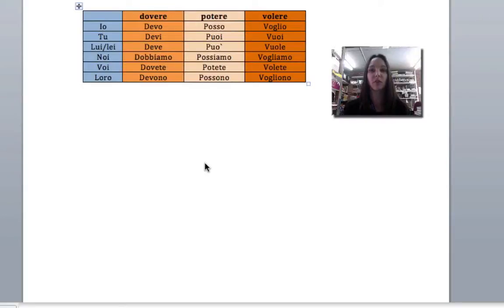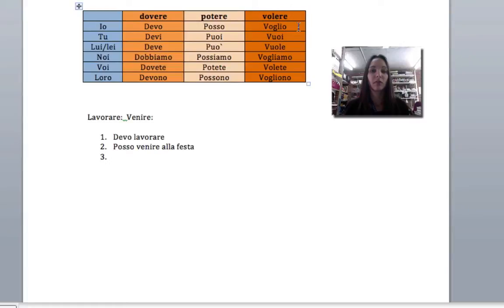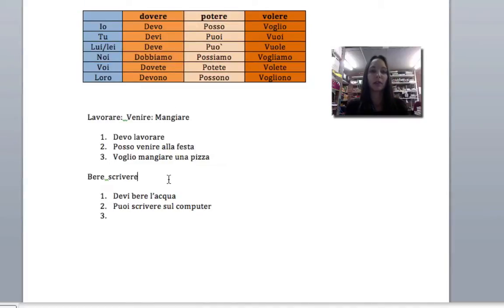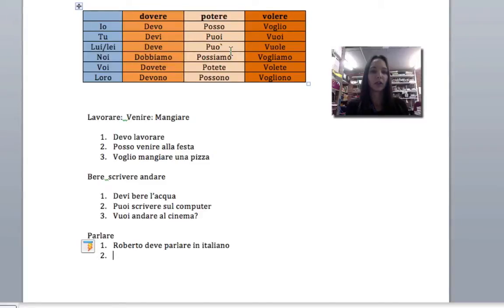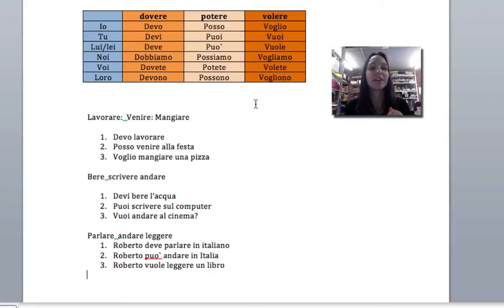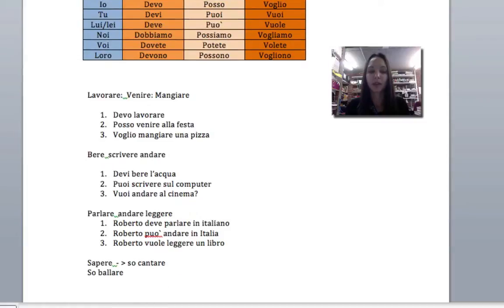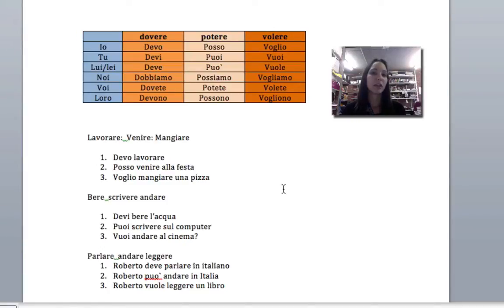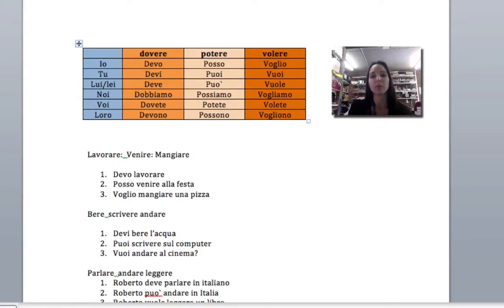Italian modal verbs dovere-potere-volere - Italian with Prof Corsini